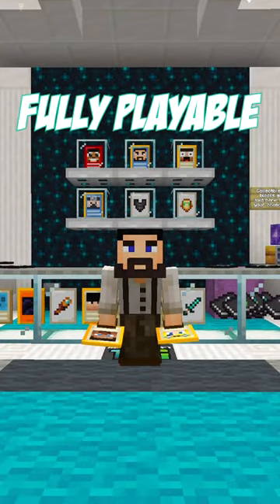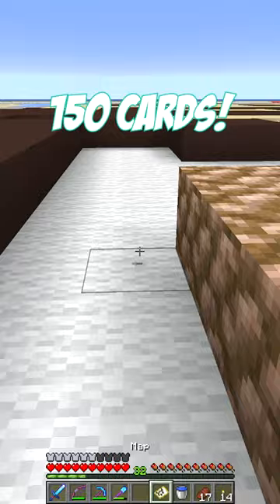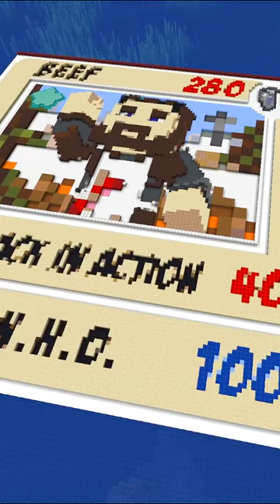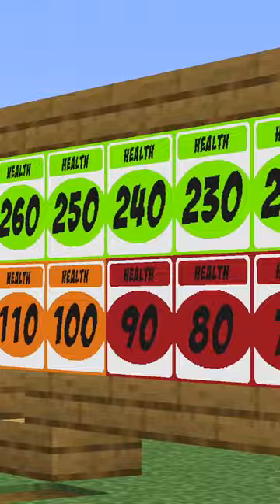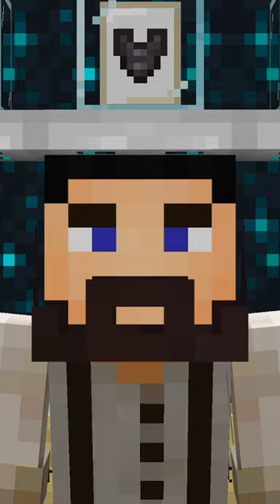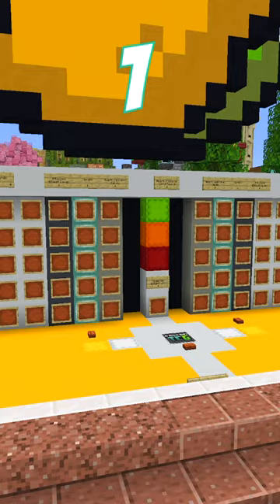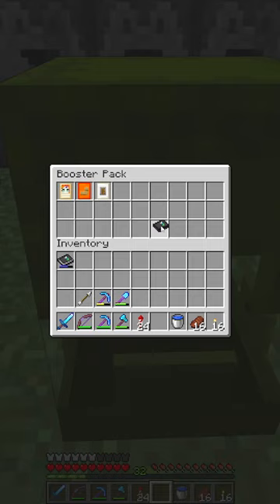I Built An ENTIRE CARD GAME In Minecraft!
I built a fully playable trading card game in Minecraft!